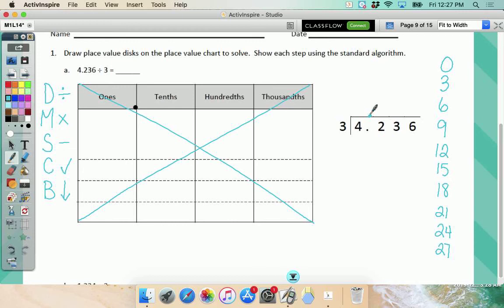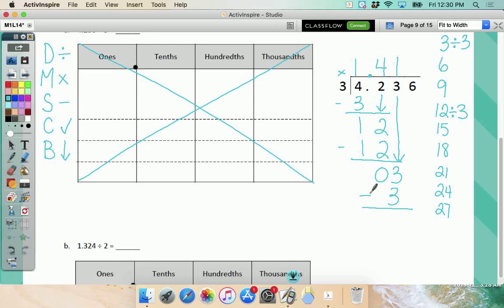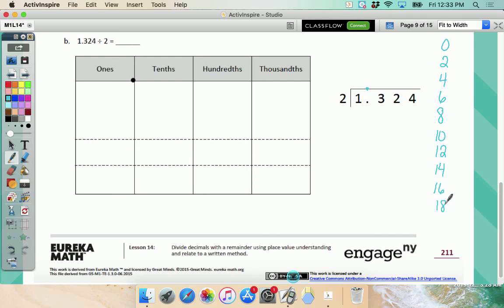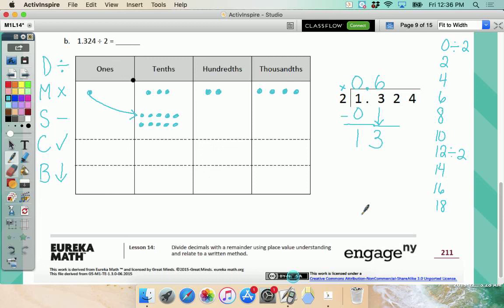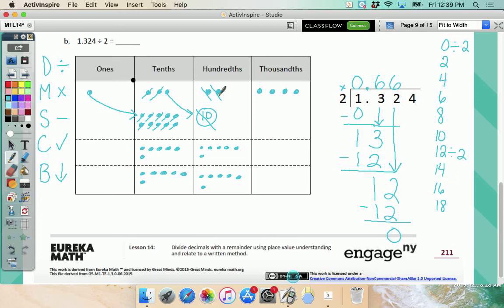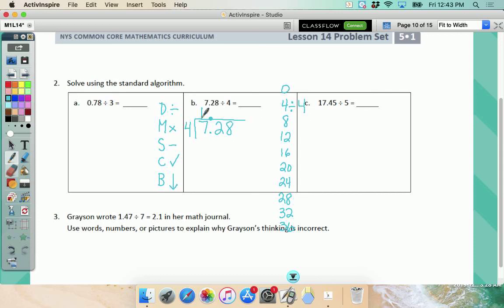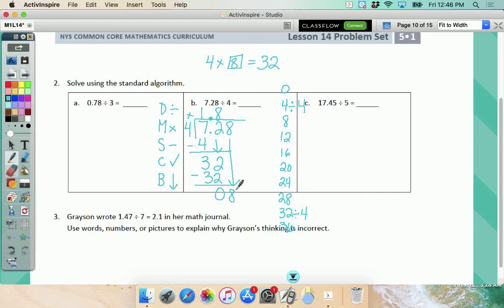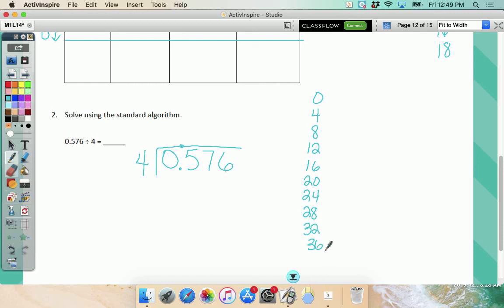M1L14 Problem Set 2020